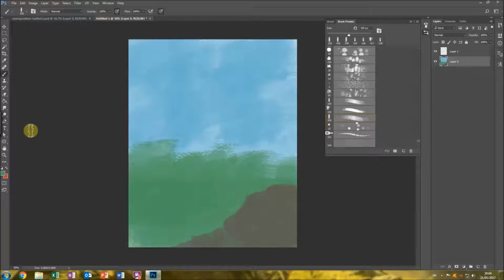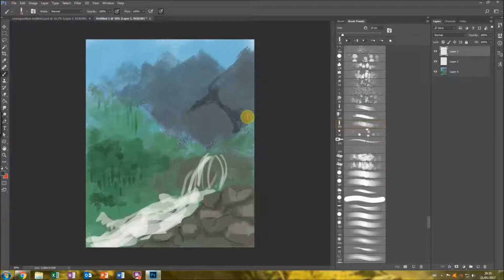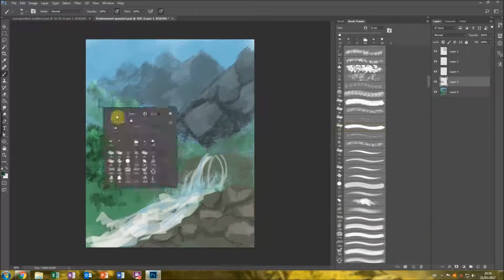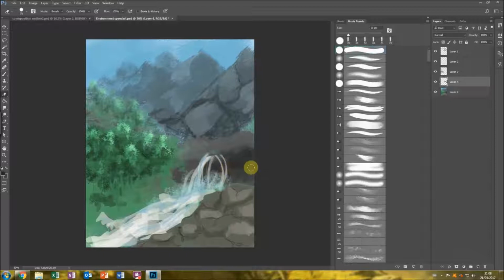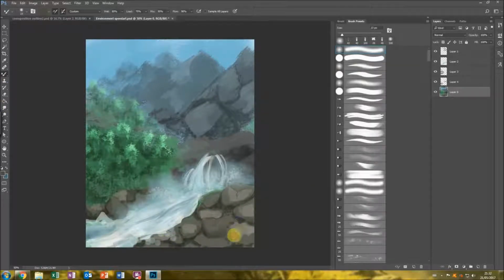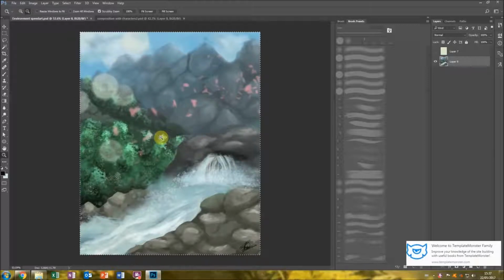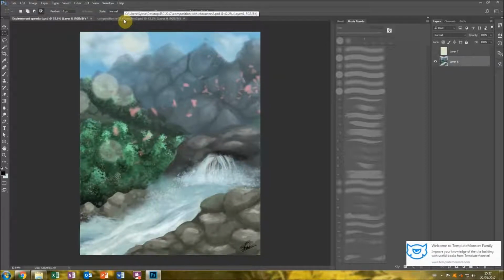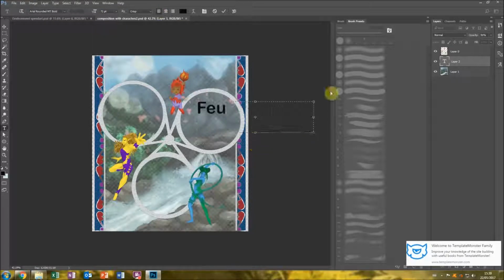ISC Project Tutorial 8: Environment Speed Paint and Text Biographies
In this final of 8 tutorials, I outline my environment speed paint and bring all the pieces together to create my final image. Project completed!